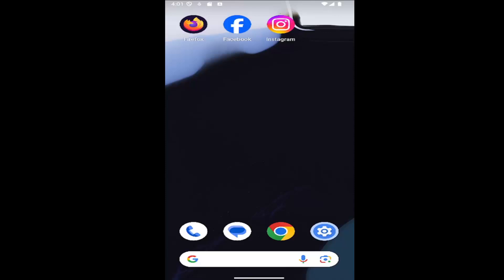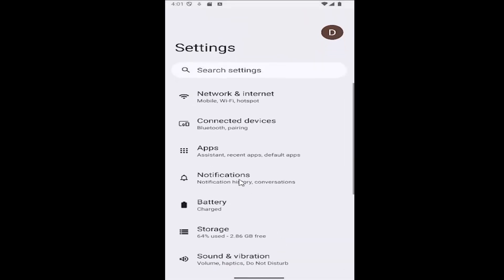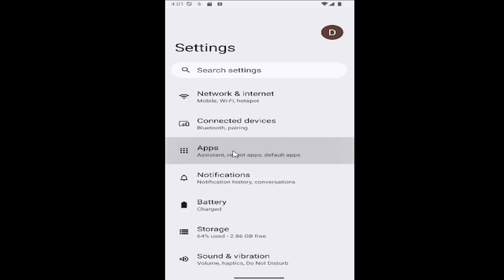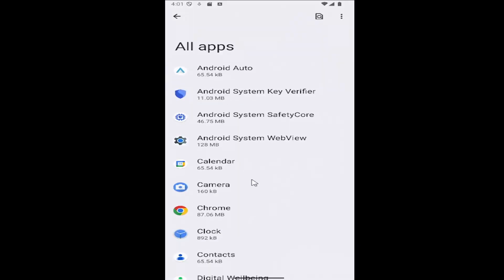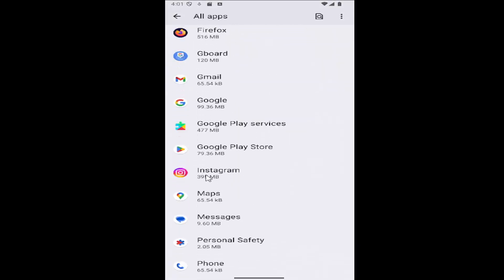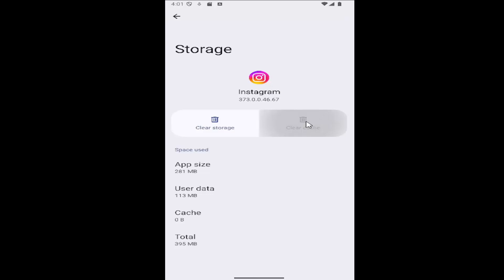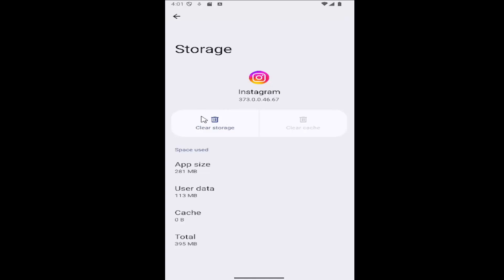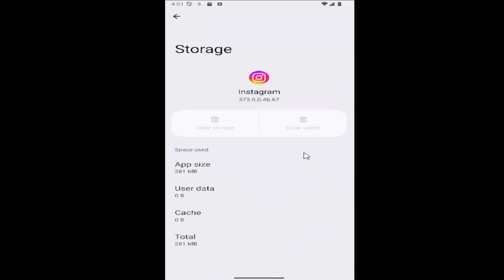How To Fix Instagram App Not Opening [2026]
How To Fix Instagram App Not Opening [Guide]

This guide explains how to fix the issue of the Instagram app not opening, offering troubleshooting steps to get the app working again. It covers solutions such as checking for app updates, restarting your phone, clearing the app’s cache, or reinstalling the app. Identifying and addressing common problems can help restore functionality and ensure a smooth Instagram experience. This guide is ideal for users experiencing difficulties with the app and looking for quick fixes to get it back up and running.

Issues addressed in this tutorial:
how to fix Instagram app not opening
what to do if Instagram app is not opening
why is my ig app not opening
why is my Instagram app not working
how to fix Instagram app not opening iphone
how to fix Instagram not opening on iphone
why is my Instagram app not opening on my iphone
how to fix Instagram not opening iphone
why is Instagram app not opening
Instagram fix problem
Instagram app does not open